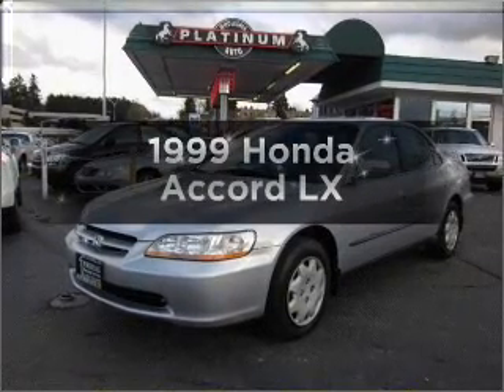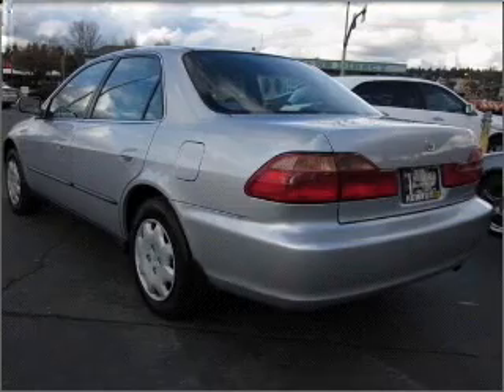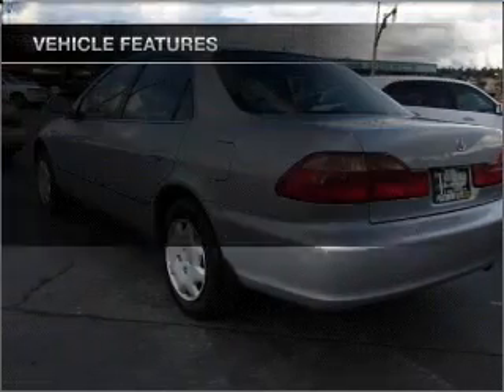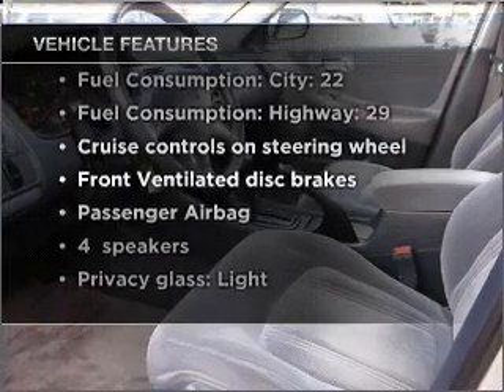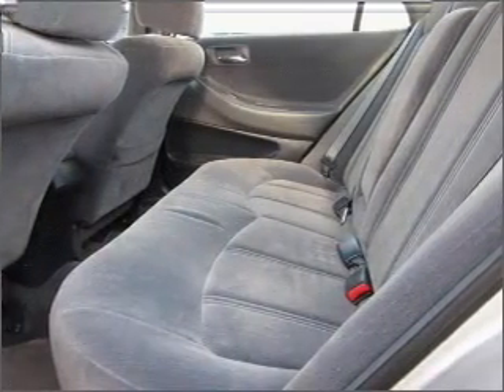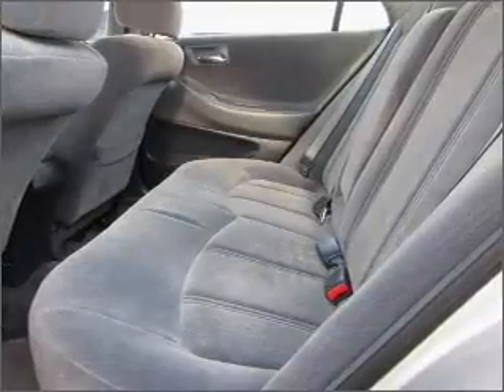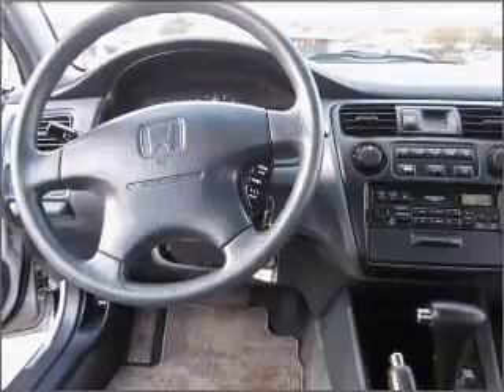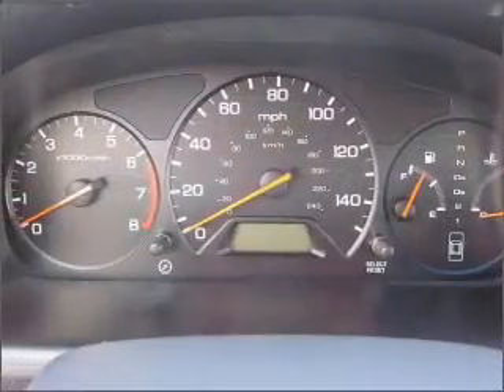1999 Honda Accord - Bellevue WA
Year: 1999
Make: Honda
Model: Accord
Trim: LX
Engine: 2.3 liter inline 4 cylinder 16 valve
Transmission: 4-Speed Automatic
Color: Silver
Mileage: 116611
Address:
11839 N.E. 8th St.